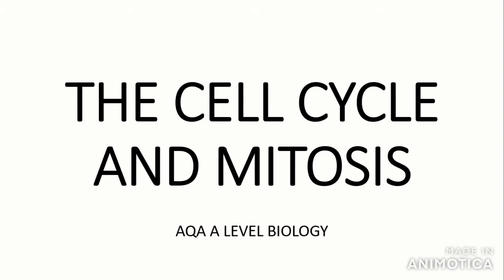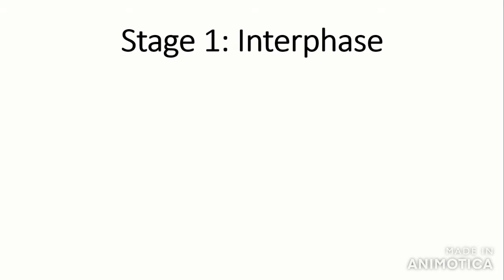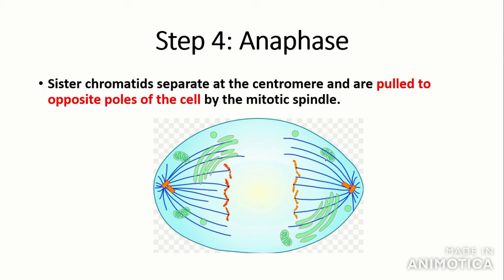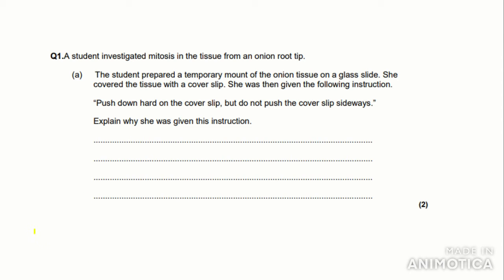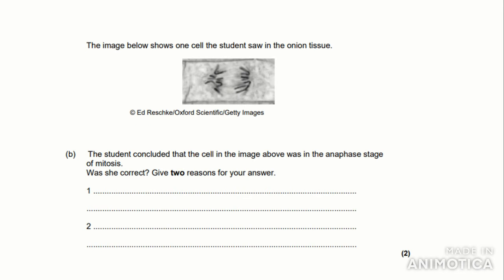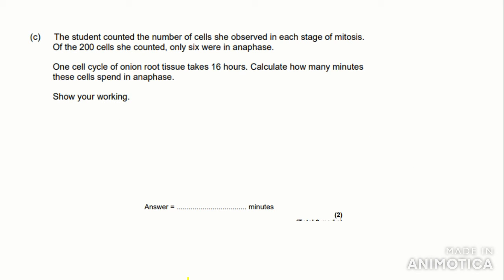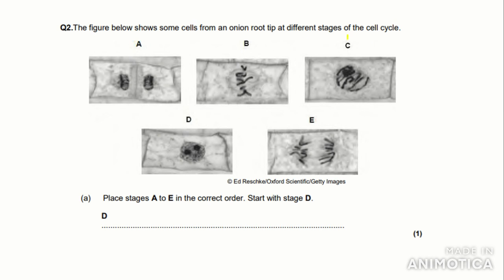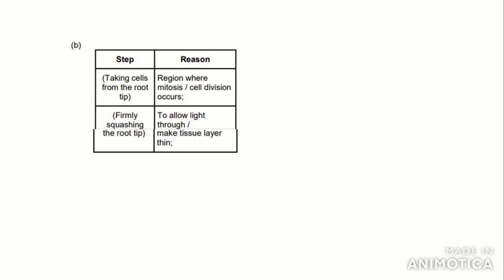THE CELL CYCLE & MITOSIS - AQA A LEVEL BIOLOGY + EXAM QUESTION RUN THROUGH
In this video, I go through the cell cycle and mitosis, which are part of the "Cells" unit for AQA A Level Biology. The content crosses over with other exam boards too. I also go through a few exam-style questions and their mark schemes. :)

edupic.net